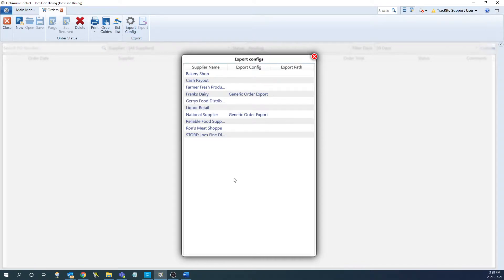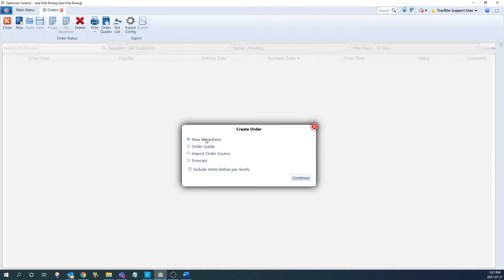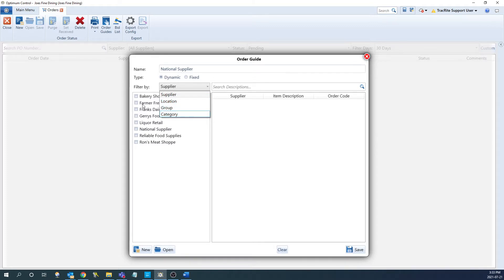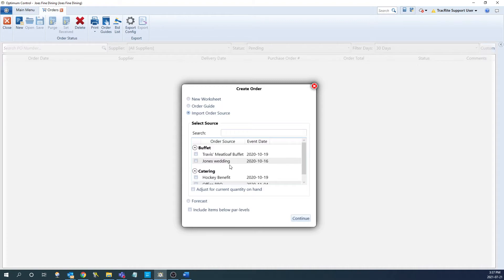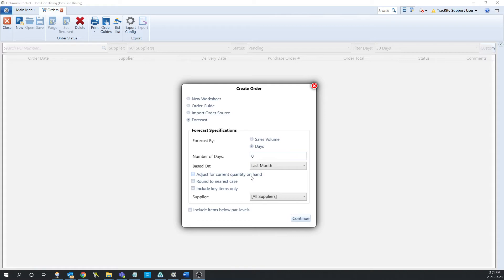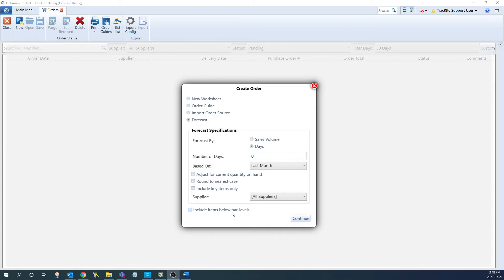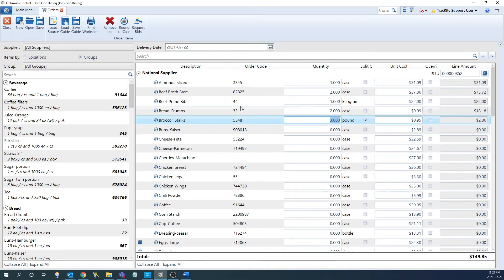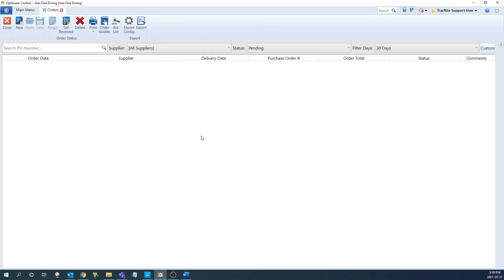Creating an Order | Optimum Control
You need to generate orders that reflect the demands of your restaurant, and Optimum Control has just the tools for you. Using our forecasting and par level features, you can create orders that reflect your current needs, and that can be exported to your suppliers.

In this video, Skyler walks you through creating an order in OC Pro, our restaurant management software for single location restaurants.